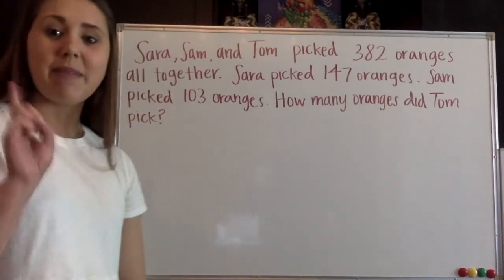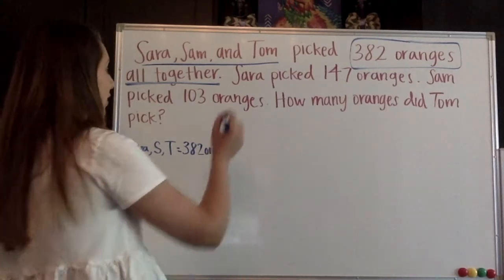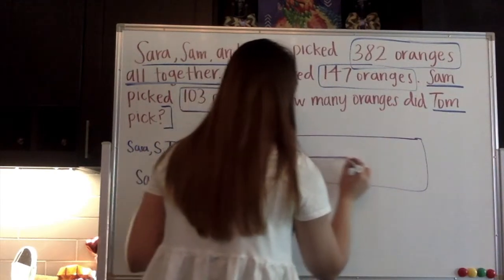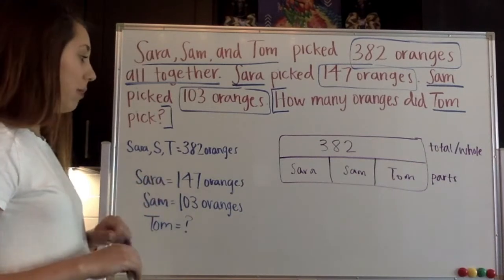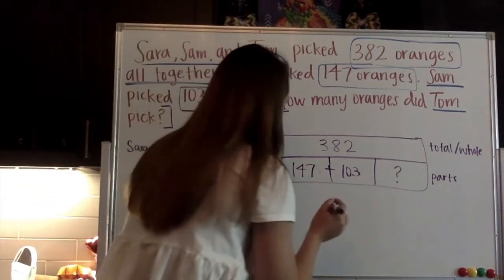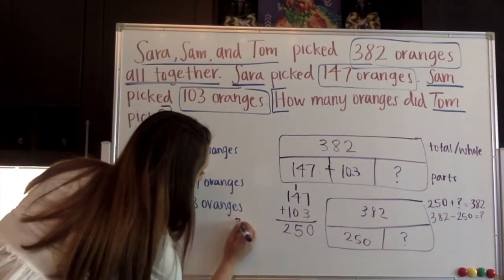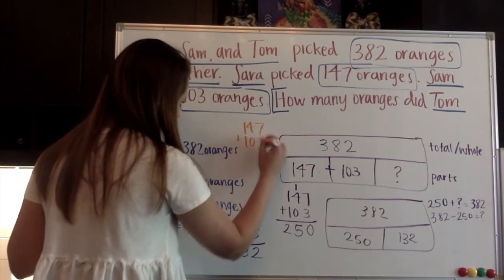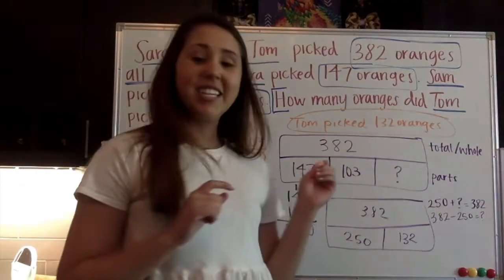Wednesday Math Lesson